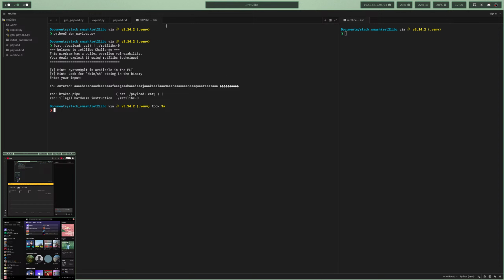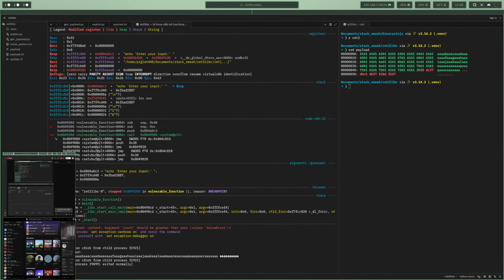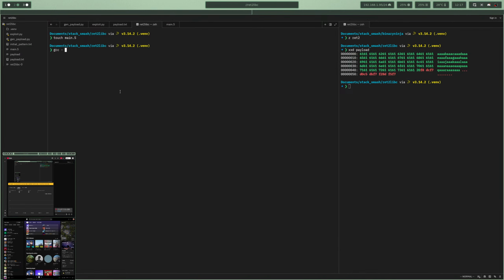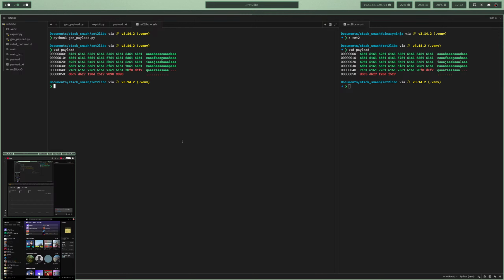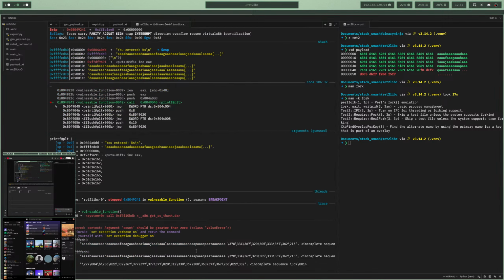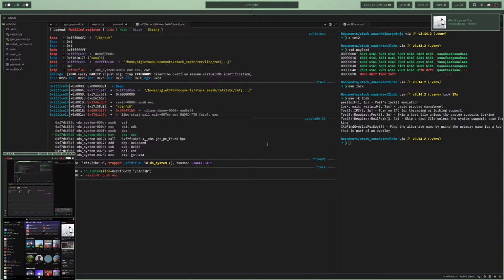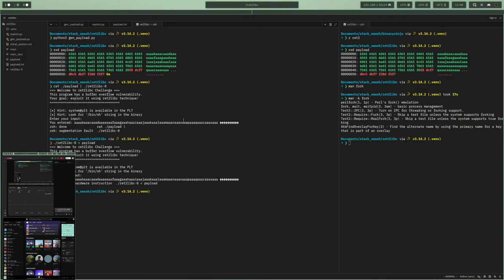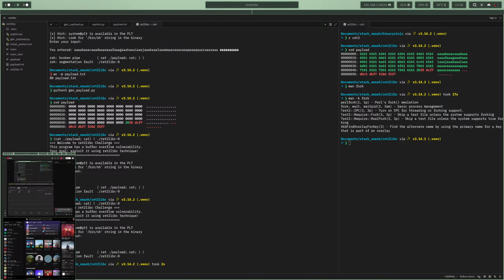Cybersecurity: Ret2libc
Happy post-holidays! I apologize for the super long hiatus (again I know). I decided I would just enjoy doing my own thing and work on my stuff without streaming and then hop back in to it afterwards. Holidays proved to be way busier than I thought they would be too so I didn't have as much time as I would have liked.

Anyways, today we'll be exploring ret2libc with buffer overflow exploitation. During which, we'll be troubleshooting the exploit since what I have currently isn't working. Enjoy!